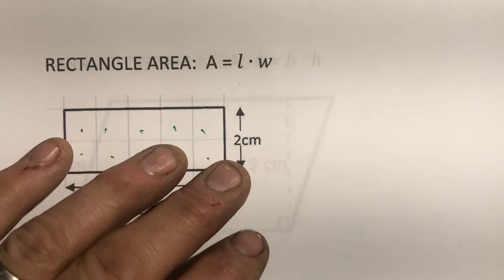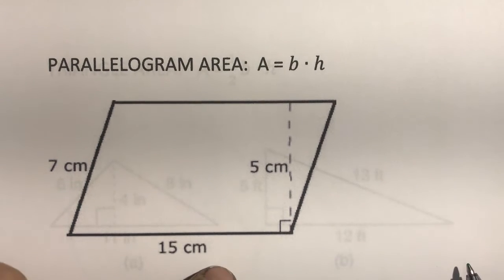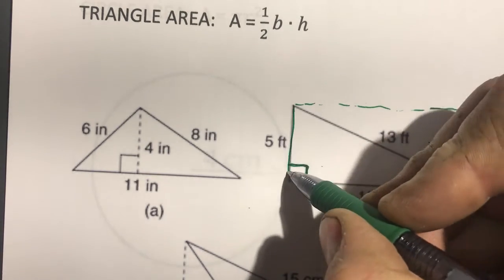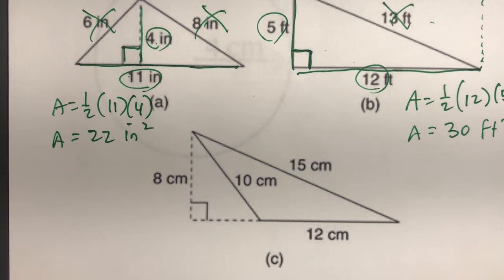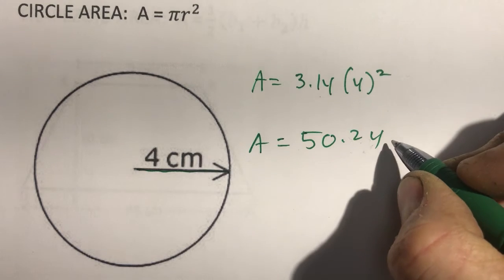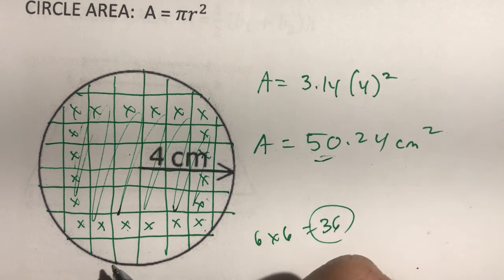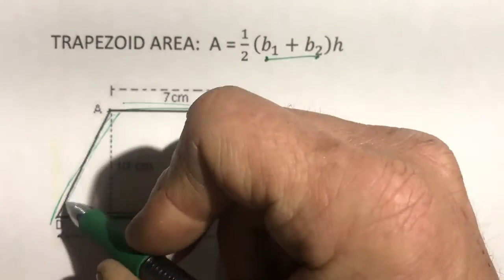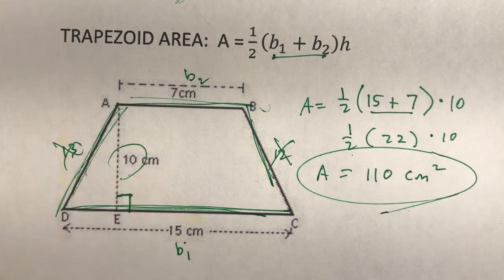Area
Finding area of rectangles, triangles, parallelograms, circles, and trapezoids.